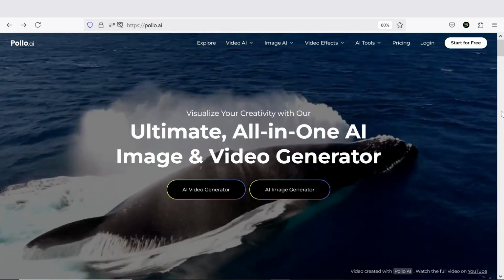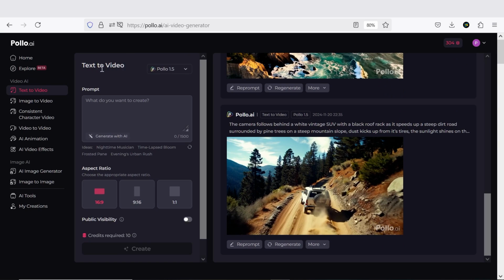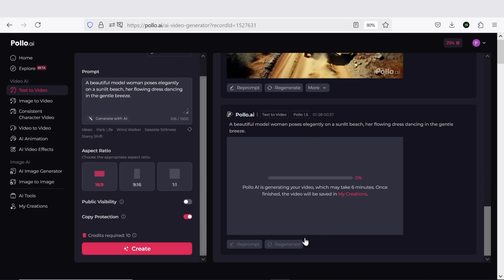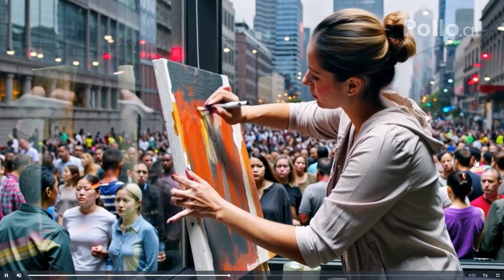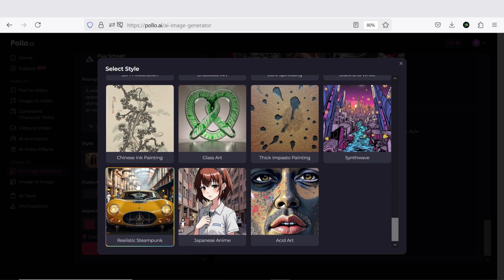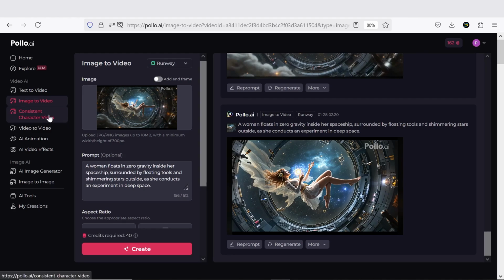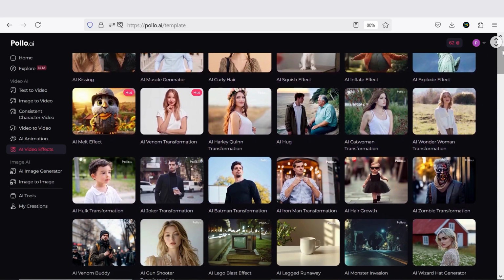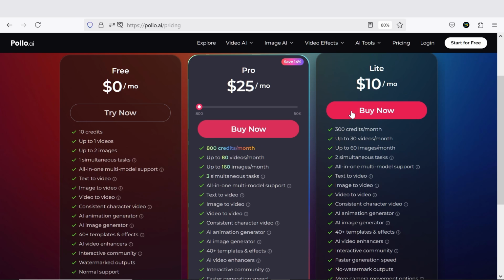Get Access to All AI Video Generators in One Place | Minimax, Kling, Runway & More | Pollo AI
Want access to all the top AI video generators in one place?
🚀 Pollo AI is your ultimate gateway to powerful tools like Kling AI, Runway, Pika AI, Hailuo AI, and more! Whether you’re a content creator, marketer, or filmmaker, this platform helps you create stunning AI videos effortlessly.

🔑 What You'll Learn in This Video:
✅ How Pollo AI connects you to multiple AI video generators.
✅ Tips for maximizing AI tools for high-quality content.
✅ How to create videos faster and better than ever!

🌐 TIMESTAMPS
00:00 Introduction to New AI Video Generator
01:00 Samples
02:00 AI Text To Video
05:12 Text To Image FLUX
06:17 AI Image to Video
07:08 Consistent Character Video
07:53 AI Video to Video
08:09 AI Animation
08:20 AI Video Effects
09:11 AI Video Tools Face Swap | Motion Brush | Video Enhancer Etc.